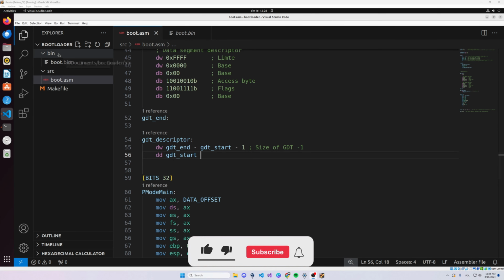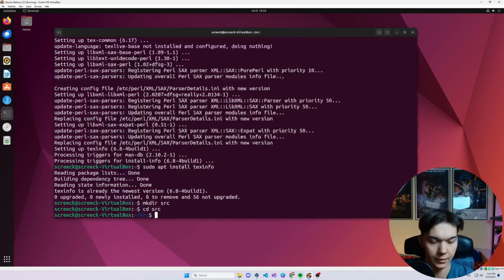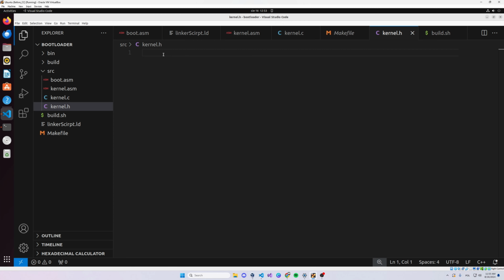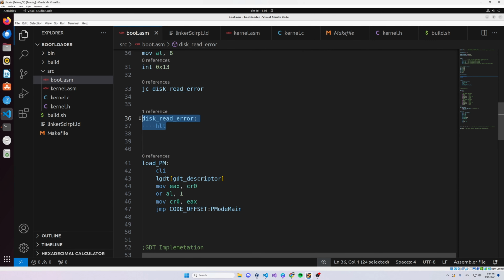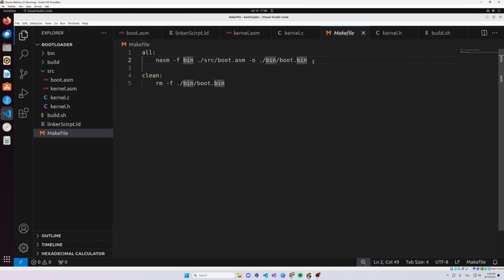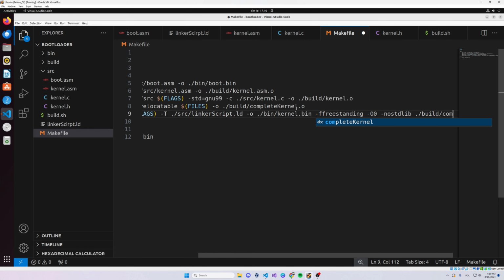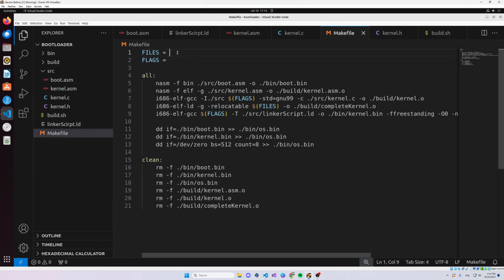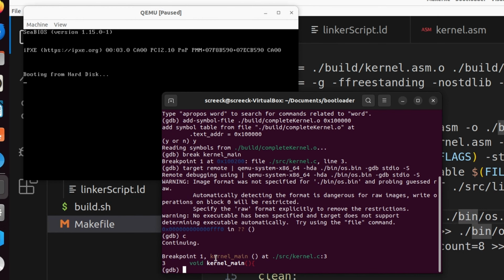OS development 101 - How to make a bootloader part 3 - load kernel.c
Whats up everyone, welcome to the third part of bootloader development mini-servies. In todays video we gonna load kernel from memory and setup cross compiler so that you we can use C to program the kernel.

Timestamps:
0:00    ▶  Preparing nececery files
1:10    ▶  Installing cross compiler
6:01    ▶  build.sh
6:36    ▶  Kernel
8:43    ▶  Loading kernel from hard drive
11:29  ▶  Linker & Makefile
19:59  ▶  Let’s test it

How to write a bootloader from scratch
What happens during a PC boot sequence
Understanding the Power-On Self Test (POST)
How does the BIOS or UEFI work during boot
What is real mode in computing
How to write bootable code for a PC
Steps to create a simple bootloader
How does a BIOS initialize hardware components
What is the Master Boot Record (MBR)
Difference between MBR and GPT
How to load a 32-bit kernel with a bootloader
What are the first 512 bytes of a boot device
How does memory work in real mode
Writing a bootloader with a "Hello World" message
What are the last two bytes of the MBR
How does the boot order affect the boot process
What is the role of the PSU in the boot sequence
How does the BIOS/UEFI transfer control to the kernel
What is the purpose of the Power-On Self Test
Steps to load a kernel using a bootloader